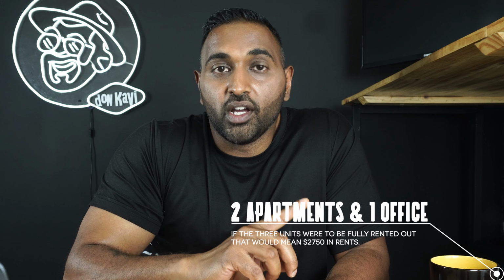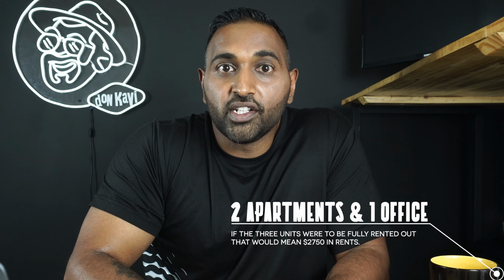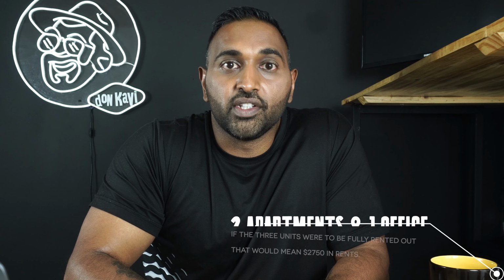My First House Hack - $2,750 in Rents From $200k Rental Property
In this video, I share the story of my first house hack - $2,750 in rents from $200k rental property. it was a house where I could live for free! If you are planning on doing this in the future, pay attention as I will be giving you some great tips.

TIMELINE:

0:00 Intro
0:46 How I successfully pulled off a house hack
0:53 What I was looking for a property
1:07 My favorite investment properties searching tool
1:18 Do your numbers make sense?
2:07 Expand your creative thinking to achieve your goals
2:19 I found my property!
2:34 I did the math
3:22 How much I paid for it?
3:57 My entire investment
4:21 Takeaways

ABOUT ME:

I’m a Serial Entrepreneur, Teacher, and Digital Agency, Owner. I’ve founded or co-founded 5 startups: 2 sold (Triumvirate Innovations, Golden Acres Pet Food), 2 going strong (iCrimeFighter, Don Kavi Kombucha), and one burn out (Drive Alternatives).

I’m am an entrepreneurship enthusiast and on this channel, we will talk about all topics to help you make your passion your life.

Deity Microphone

Macbook Air 2020 M1

Great Entrepreneurship Books:
Art of the Start 2.0

Good to Great

Marketing Outrageously

Influence: The Psychology of Persuasion

4 Hour Work Week